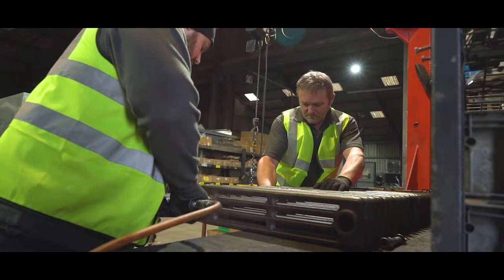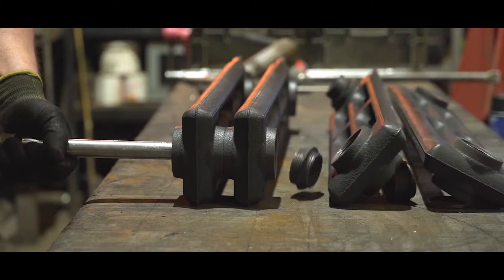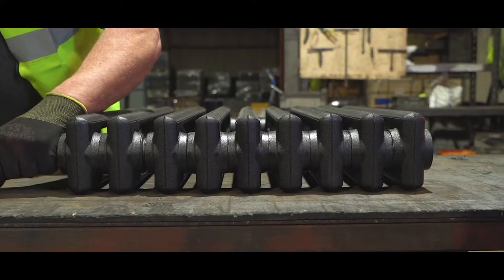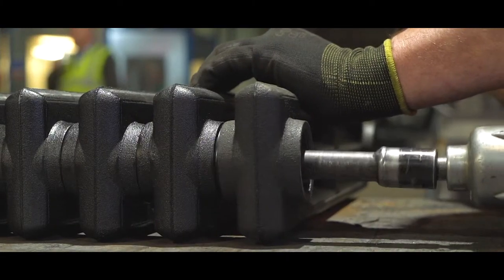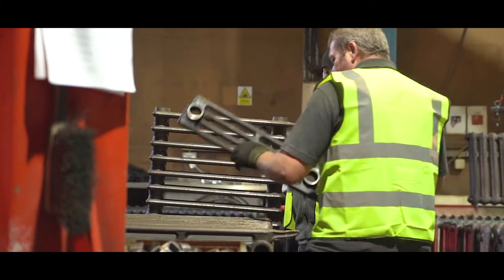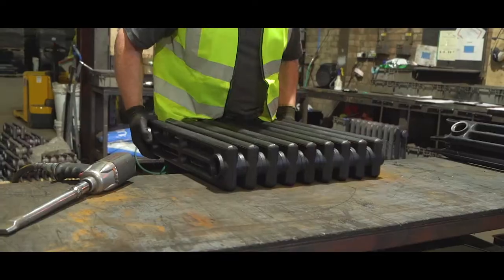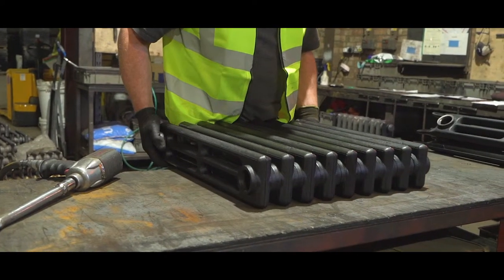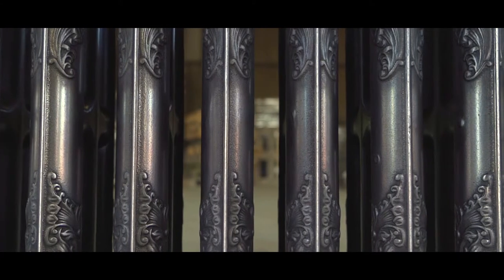The Building Process - Cast Iron Radiators | TradeRadiators.com